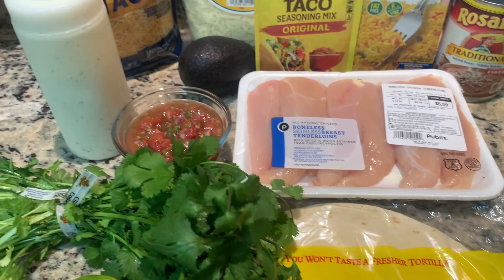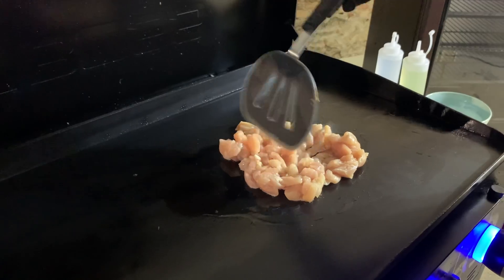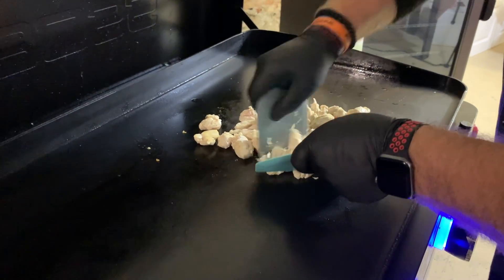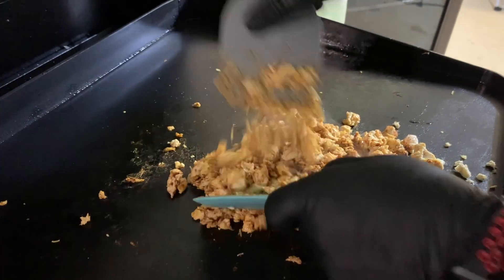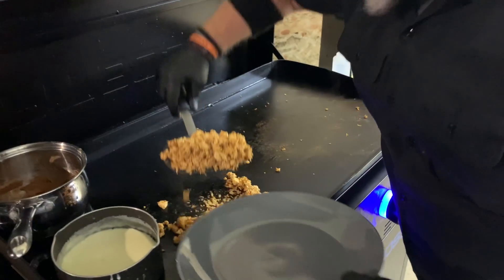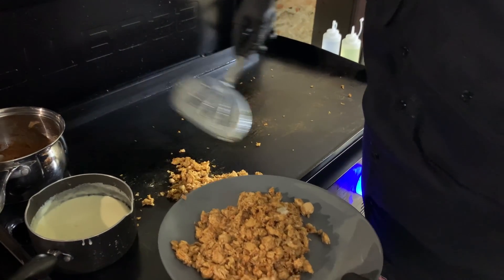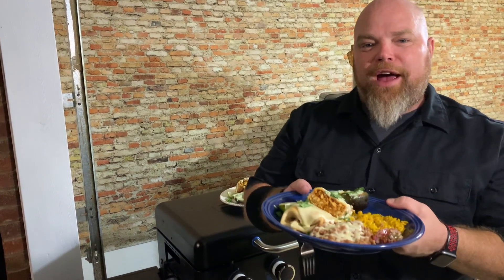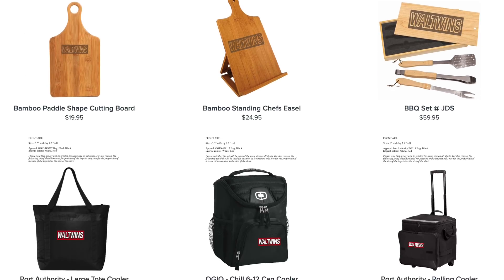PIT BOSS 5 BURNER ULTIMATE GRIDDLE COOK! CHICKEN CHIMICHANGAS ON FLAT TOP GRIDDLE - EASY RECIPE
We love these PIT BOSS 5 BURGER ULTIMATE GRIDDLE COOKS! The CHIMICHANGAS made on the ULTIMATE 5 BURNER GRIDDLE are the best FLAT TOP GRIDDLE COOK there is! You gotta try this EASY RECIPE to see for yourself, just how amazing these CHIMICHANGAS are!

Silicone Mat

Farberware Self Sharpening Knife:

Farberware EdgeKeeper Paring Knife:

Usual Suspects Seasoning: *This is for our shaker - makes approx. 4oz.

1tbsp salt
1/2 tbsp pepper
1/2 tbsp onion powder
1 tbsp garlic powder
1/2 tbsp Adobo
1 tbsp accent.

CREAMY JALAPEÑO RANCH

*Ranch prepared per package instructions (Hidden Valley Ranch)
Add the following:
1/2 med jalapeño finely chopped
2 Tbs finely chopped cilantro
1-2 tsp dill pickle juice (to taste)
1-2 Tbs lime juice
Mix all ingredients well and chill in the refrigerator at least 30 minutes before serving.